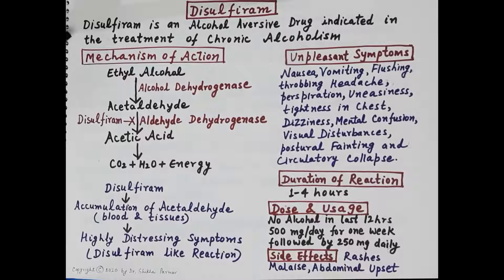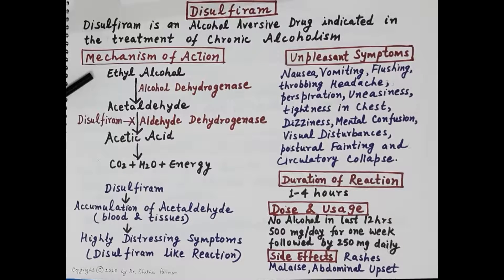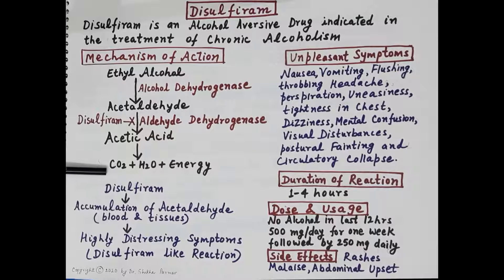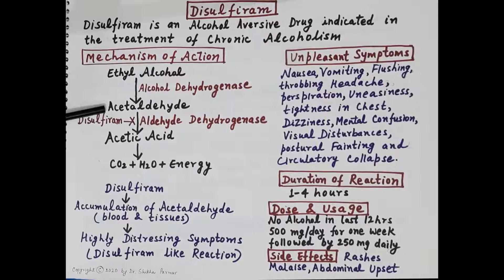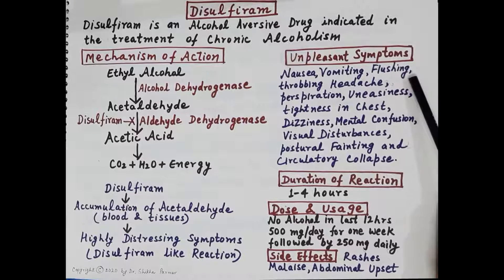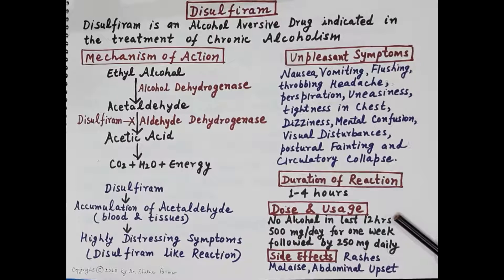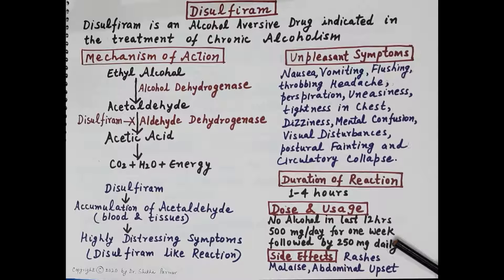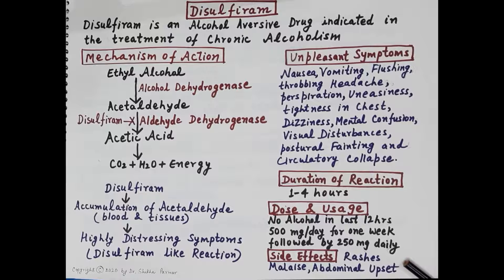Pharmacology of Disulfiram | Dr. Shikha Parmar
Disulfiram is currently the only drug which is approved in the United States for aversion therapy in the treatment of alcoholism. This drug interferes with the metabolism of ethanol by the inhibition of the enzyme aldehyde dehydrogenase (ALDH).